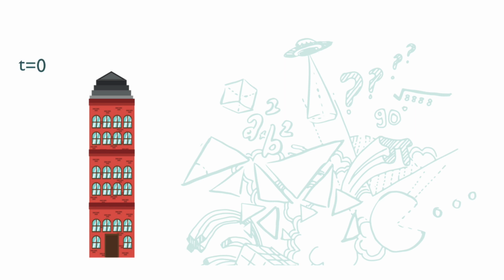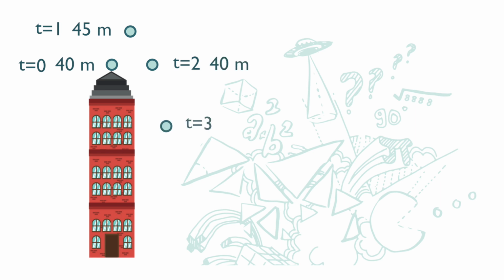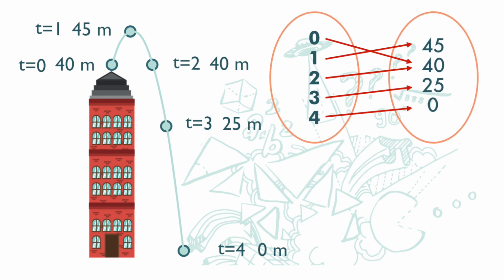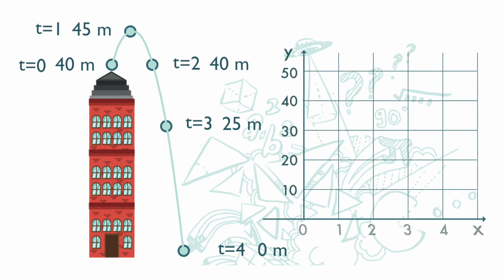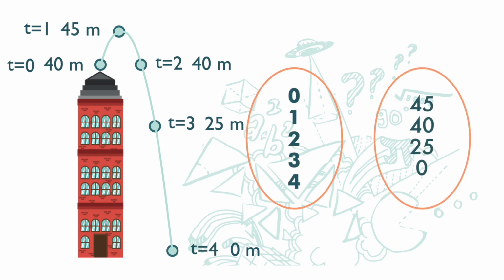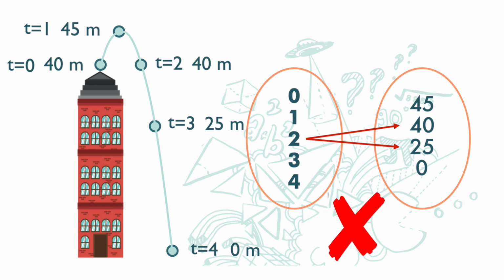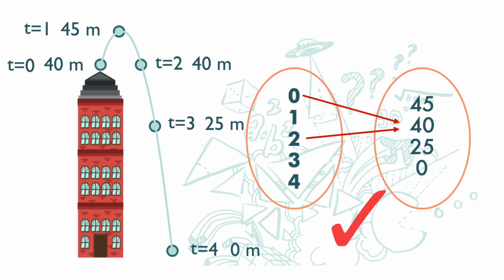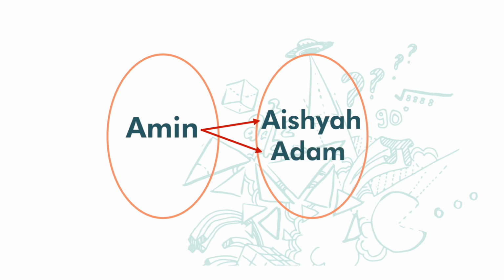F2(Eng) Ch8 (V1.2) Meaning of Functions (2)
PT3 Maths Form 2 Chapter 8 Graphs of Functions